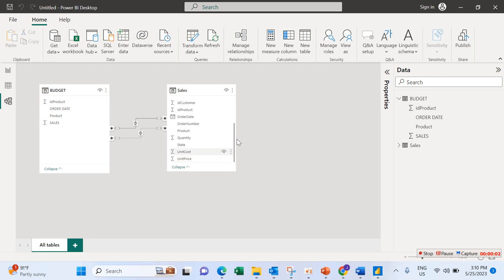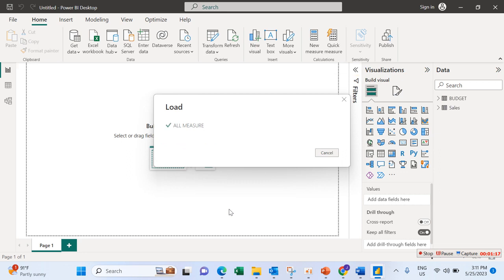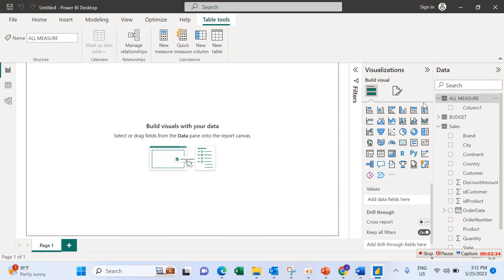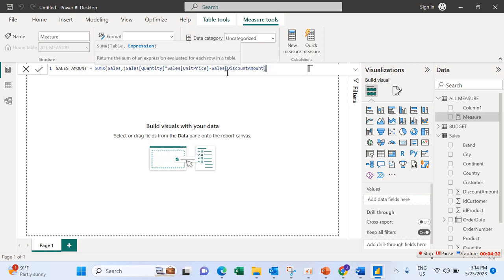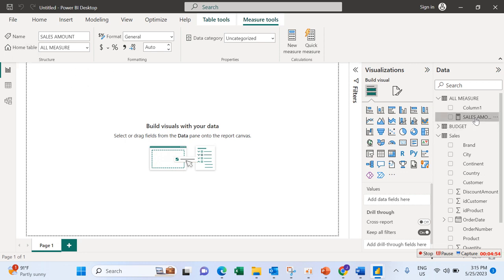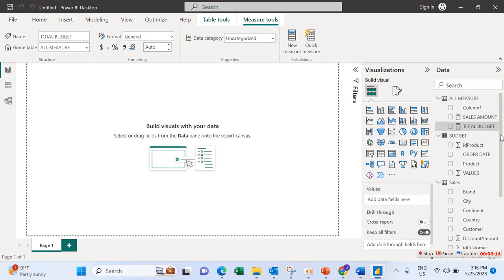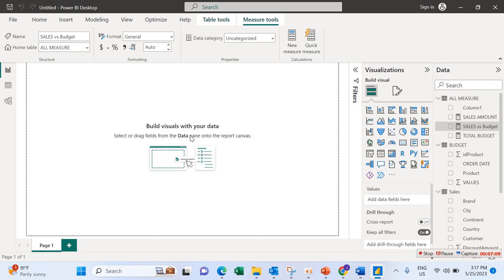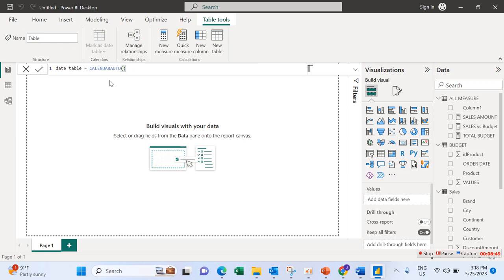POWERBI LESSON 4: CALCULATION USING DAX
In this PowerBI DAX Tutorial, we look at how to use the CALCULATE function in Power BI Desktop.